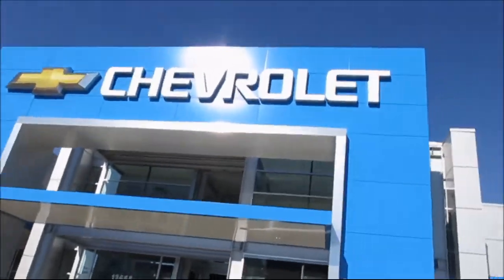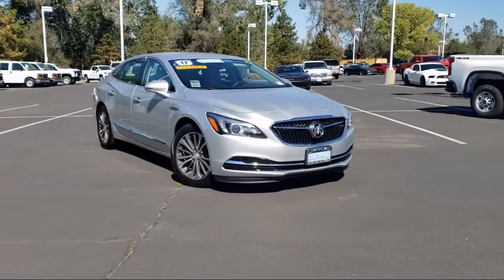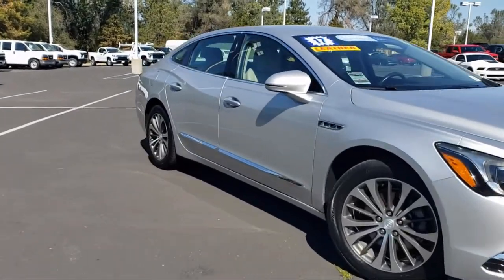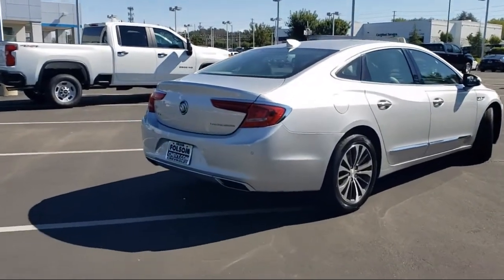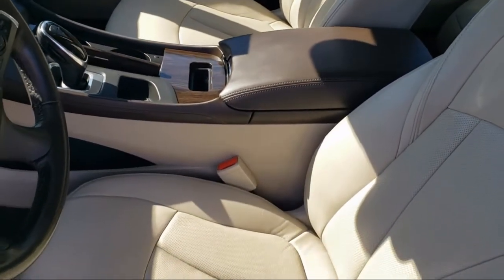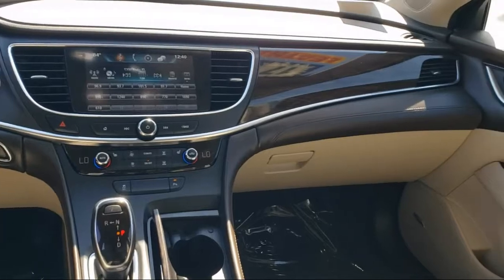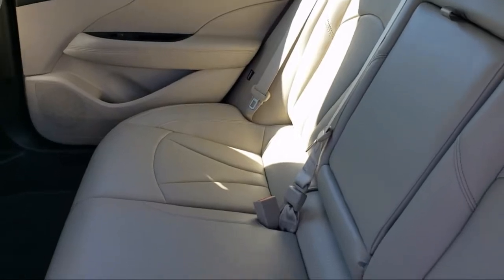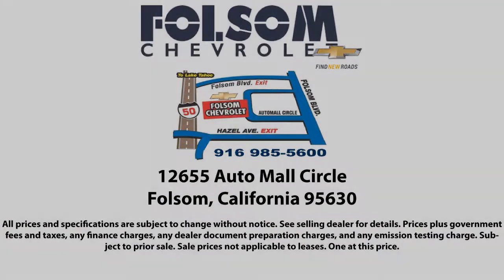2017 Buick LaCrosse Essence Sedan Sacramento Roseville Elk Grove Folsom Stockton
2017 Buick LaCrosse Essence Sedan Stock Number: 3726B Vin:1G4ZP5SS8HU202373.
Folsom Chevrolet
12655 Auto Mall Circle